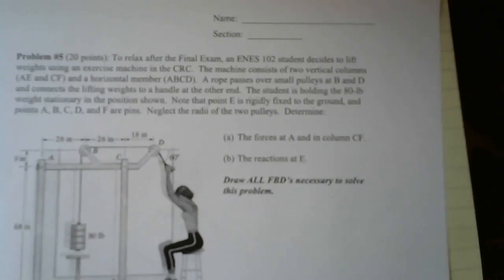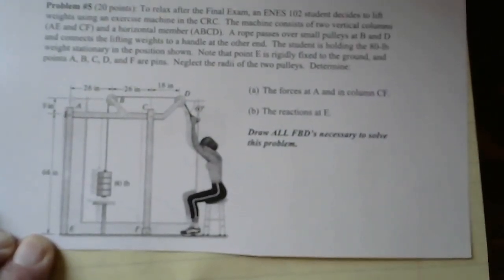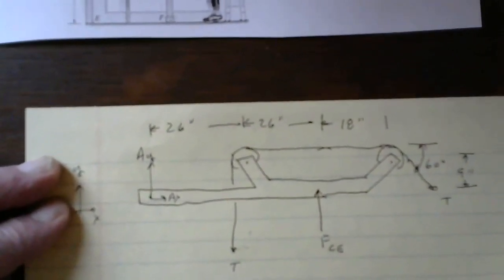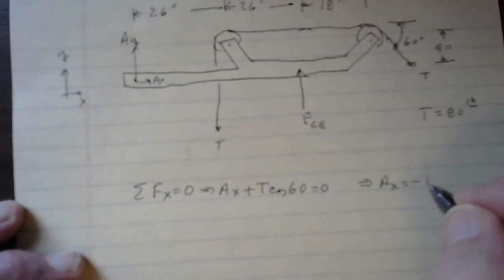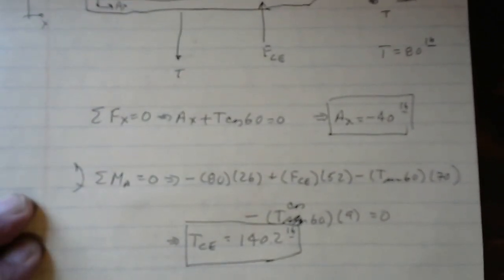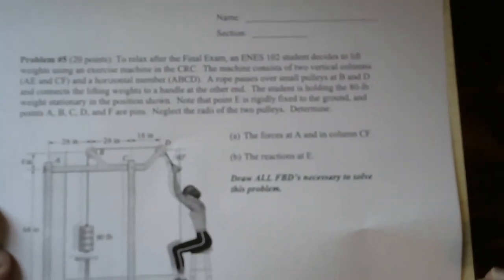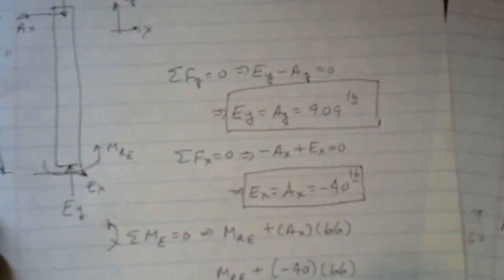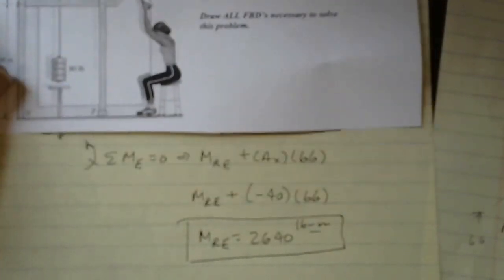ENES 102_Exam # 3 Review Frame Problem # 5